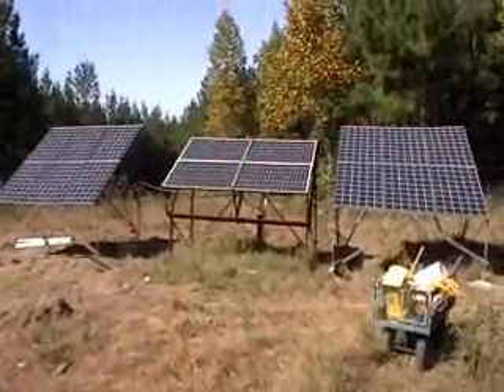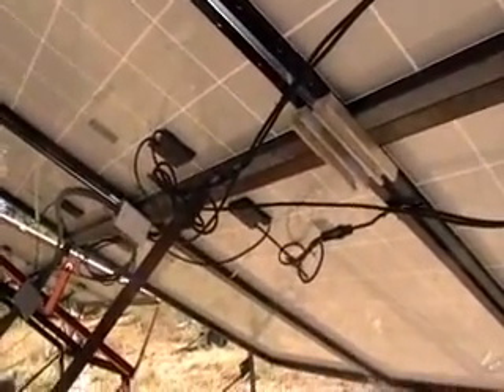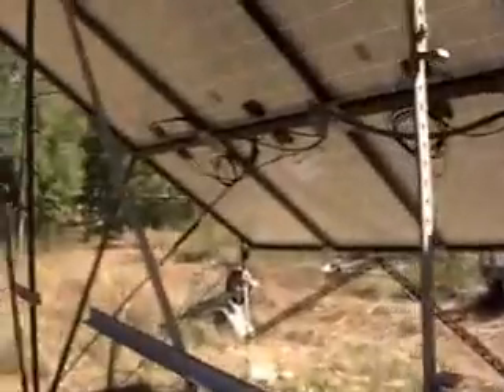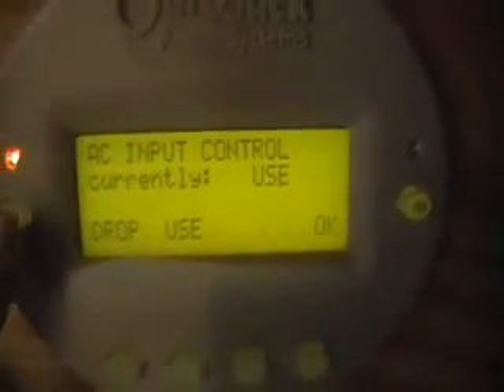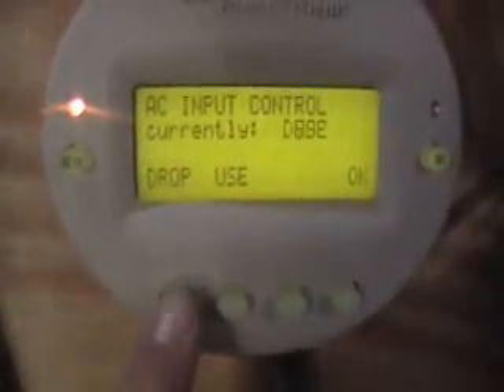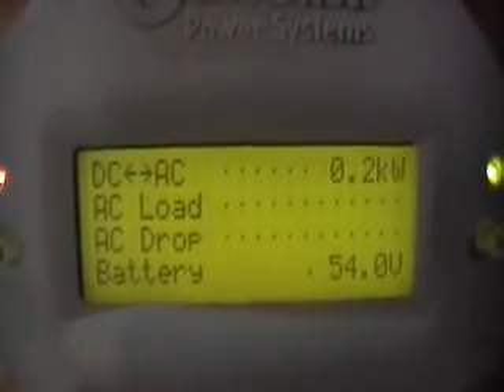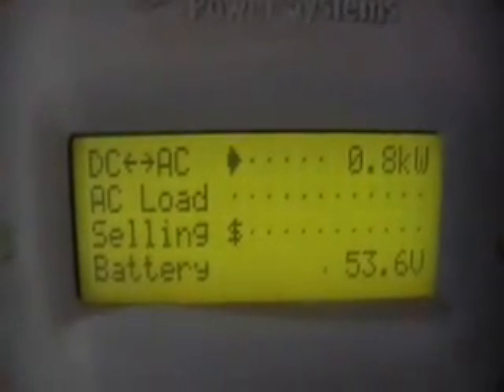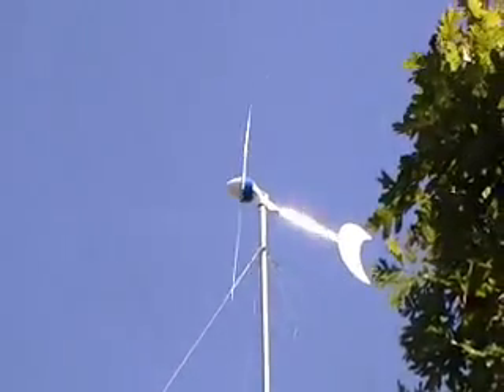part - 5 Wind turbine and solar panel installation